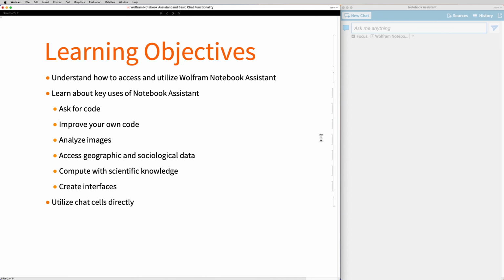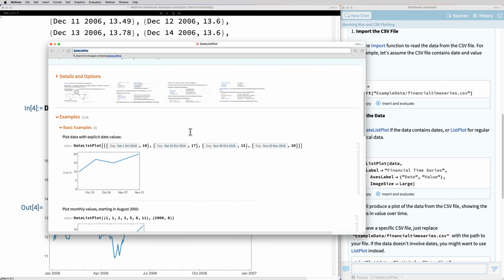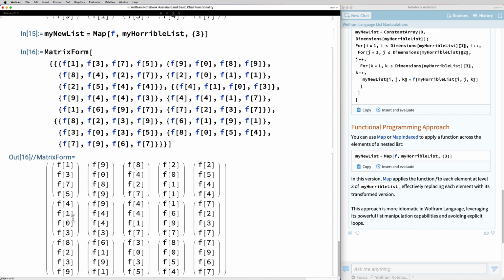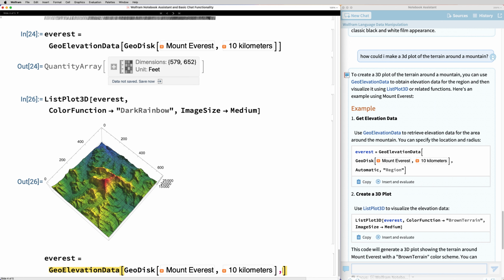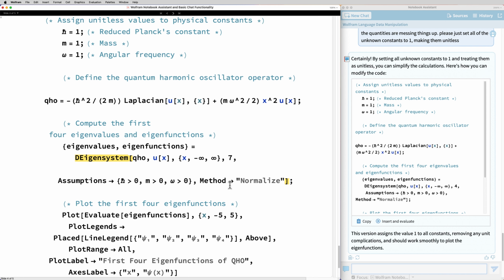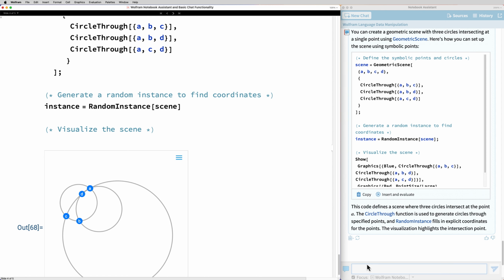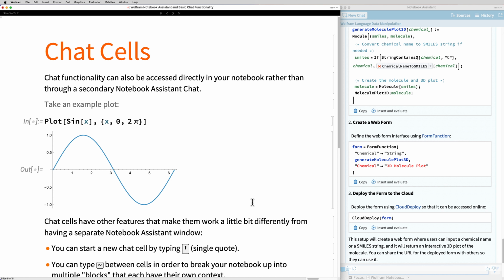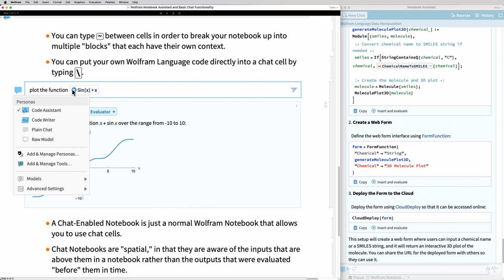Learn to Use LLMs in Wolfram Notebooks with Notebook Assistant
Examples show how to solve problems using AI in Wolfram Notebook Assistant. Learn how to use this LLM-based helper to write code, edit images, access built-in data and create graphics and user interfaces.

Presenter: Arben Kalziqi, Instruction Materials Manager, Wolfram U

0:00 Introduction and Learning Objectives
0:54 Accessing Notebook Assistant
2:40 Coding with Notebook Assistant
12:35 Image Editing with Notebook Assistant
14:21 Wolfram Knowledgebase in Notebook Assistant
30:18 Creating Interfaces with Notebook Assistant
33:11 Chat Cells